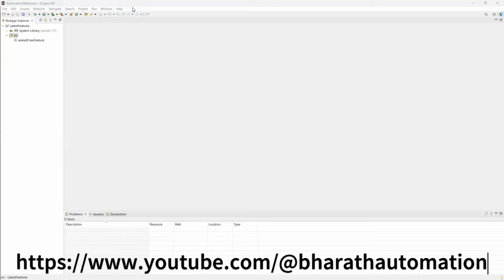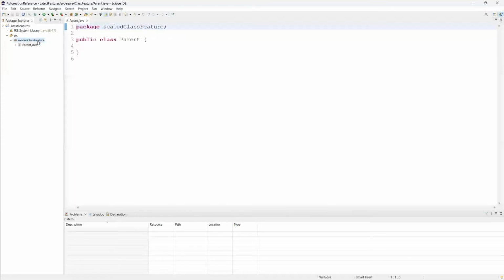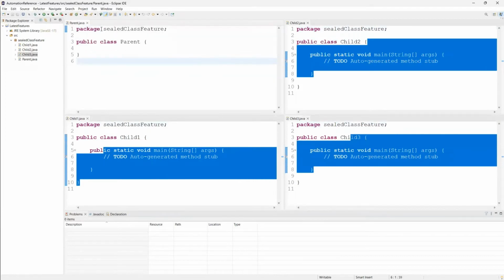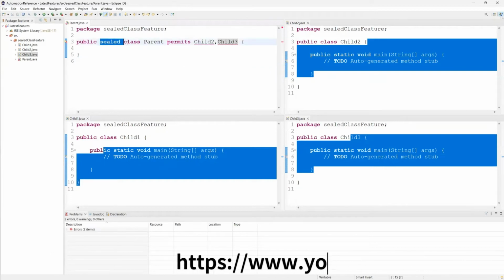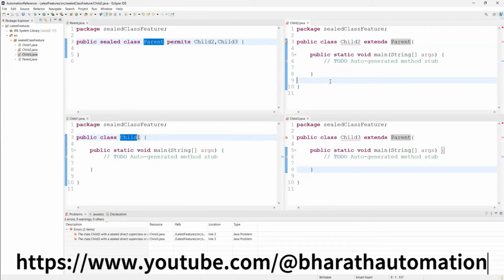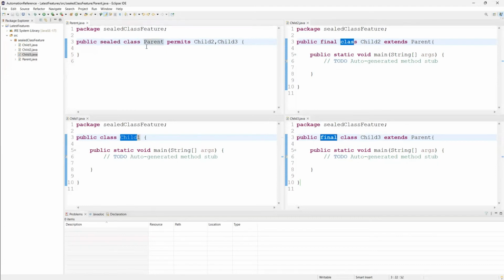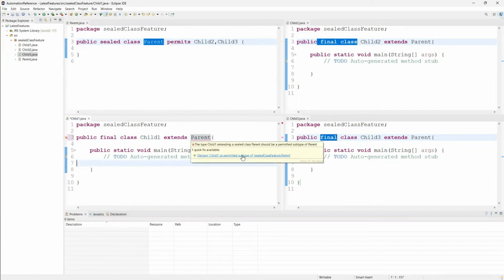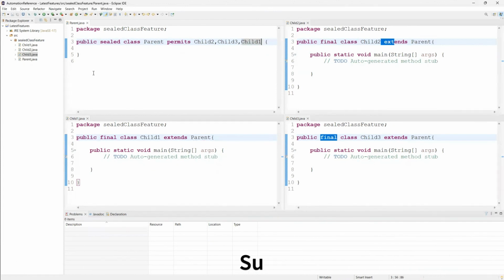What is ' Sealed Class ' in Java ? When it was introduced ? What is the purpose ?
Sealed class introduced in Java 17. A sealed class is a class that can only be
extended by a fixed set of classes. This feature allows you to define a class
hierarchy that is more restrictive than the standard class hierarchy built by
extending regular classes.